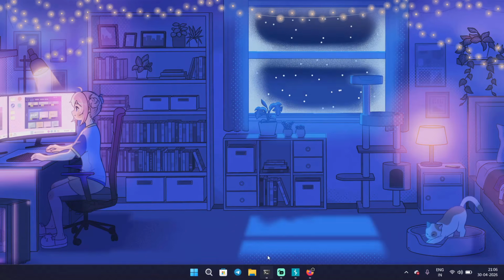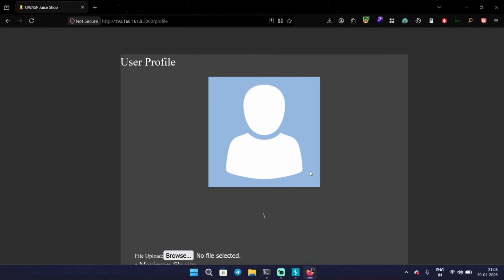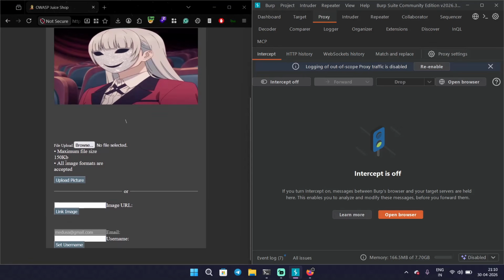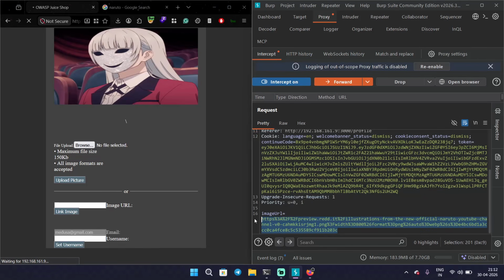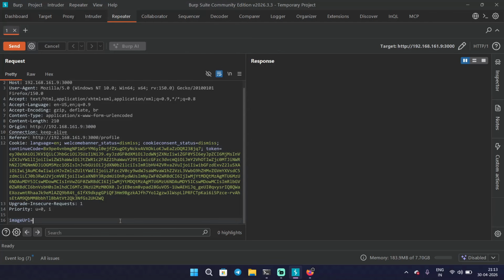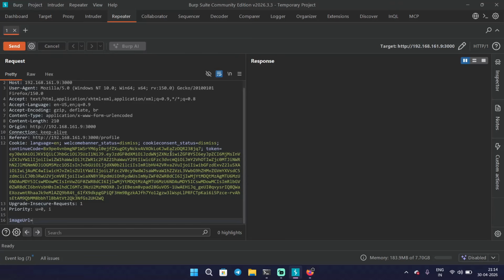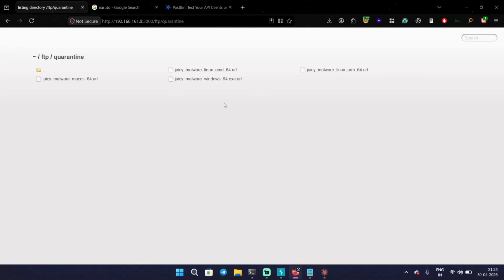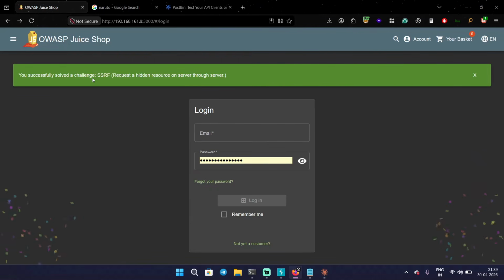I Found SSRF Through a Profile Picture Upload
Most apps let you upload a profile picture. What if that innocent feature hid a critical SSRF vulnerability? In this video I walk through exactly how I found and exploited it, step by step.